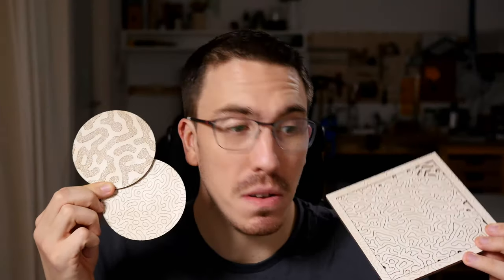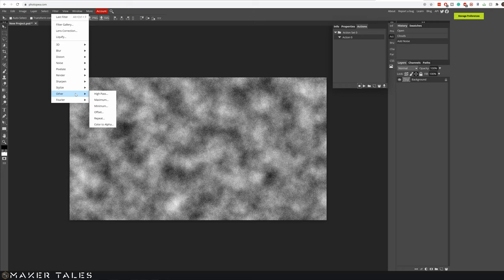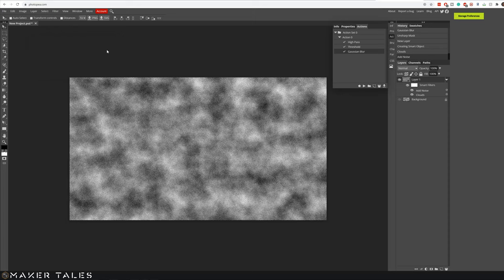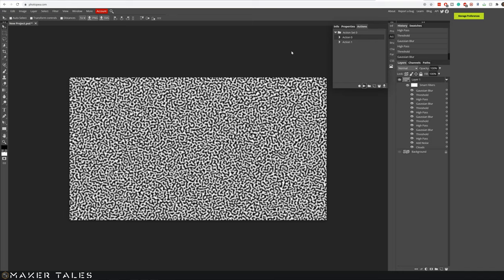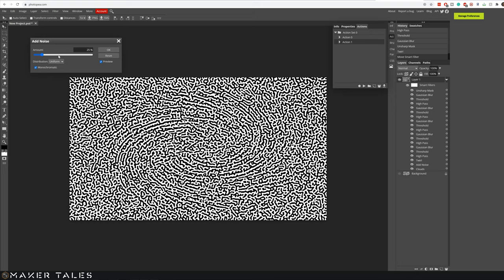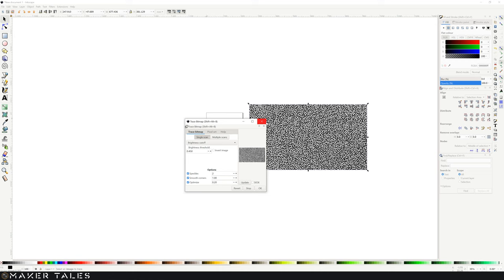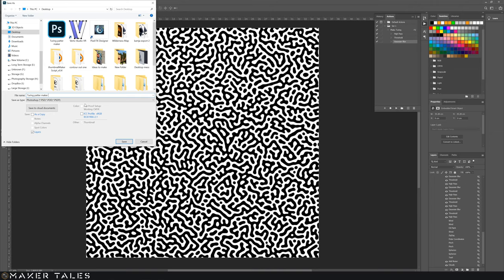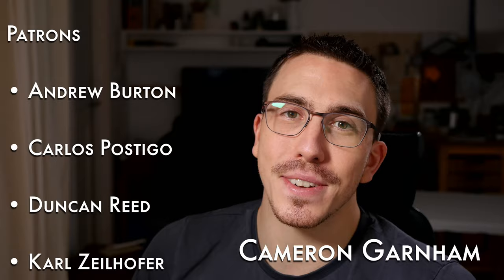How To Make Vector Turing Patterns Without Photoshop Or Illustrator | Tutorial | Plus Laser Cutting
Turing Patterns are mesmerizing to look at. Here is a short video showing yours have you can make them yourself for free, Without using photoshop or Illustrator. These patterns are great to spice up or inspire projects. At the end I show a few ideas I've been playing with:

50 Pre-Vectored Ready To Use Turing Patters:

Turing Pattern Puzzle Set:
(Coming Soon)